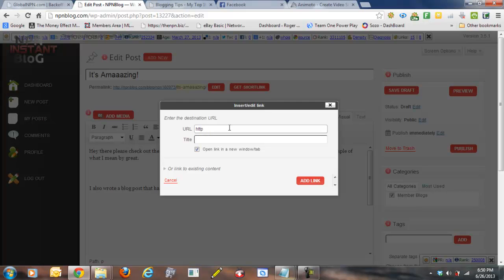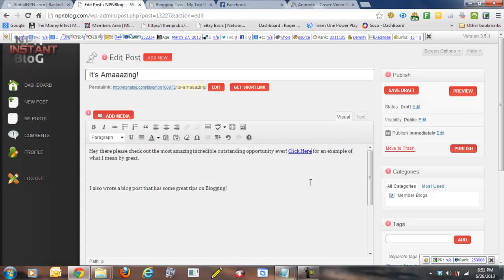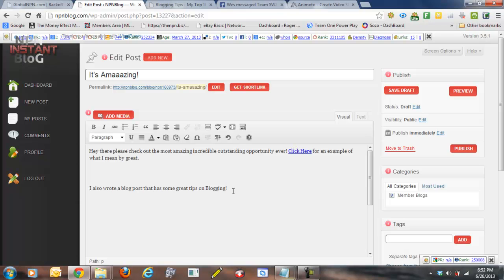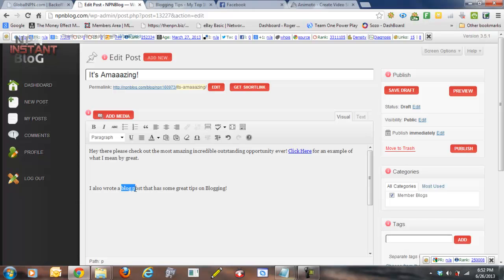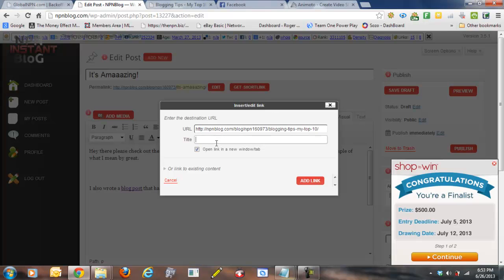Hyperlinking Text In Your Blog Posts